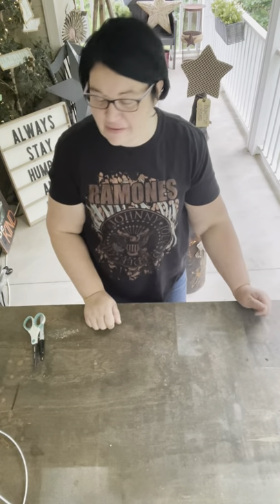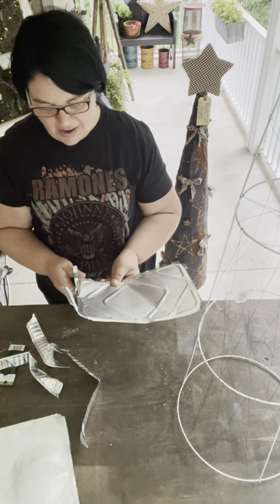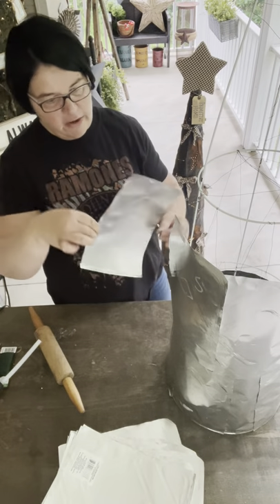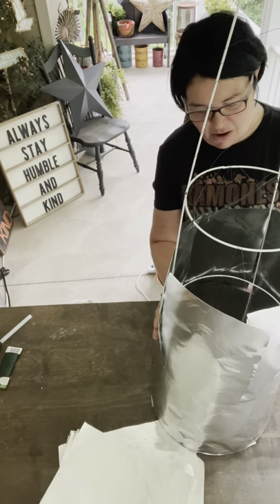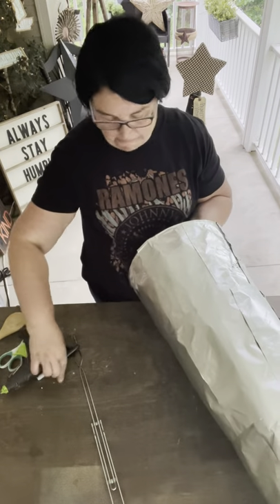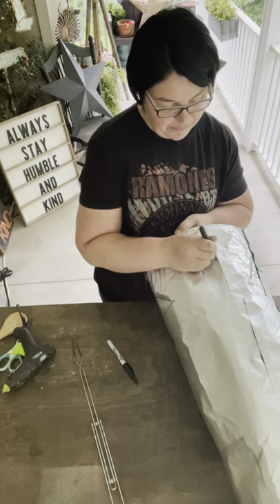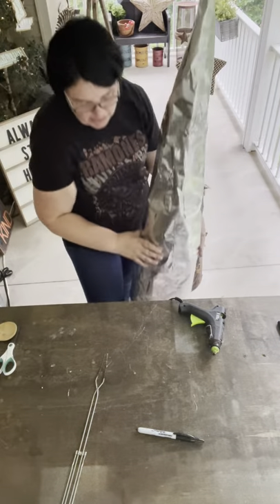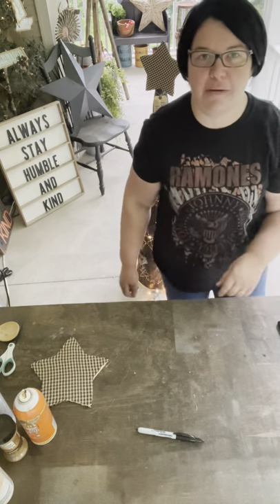Punched Tin Tree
You can create an amazing punched Tin tree using some aluminum cake pans.